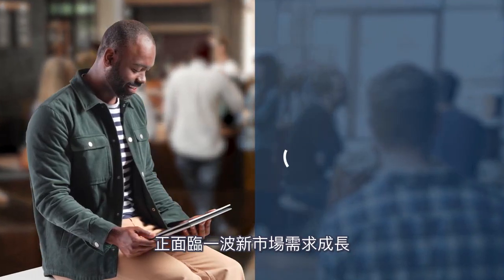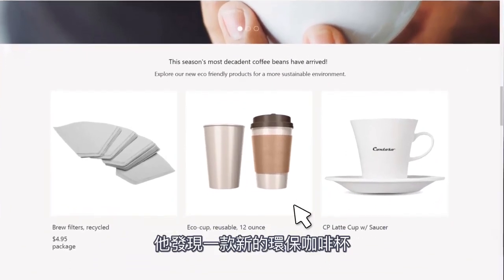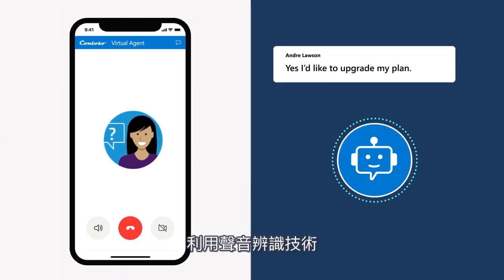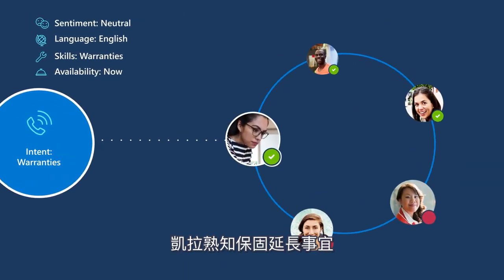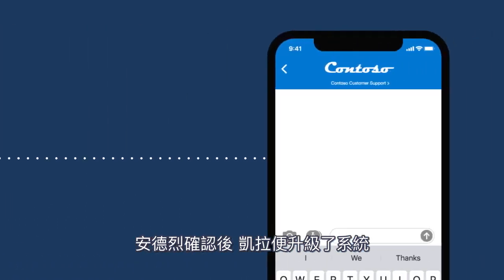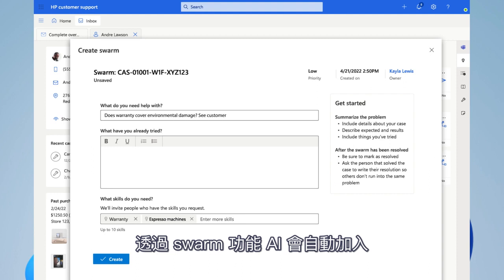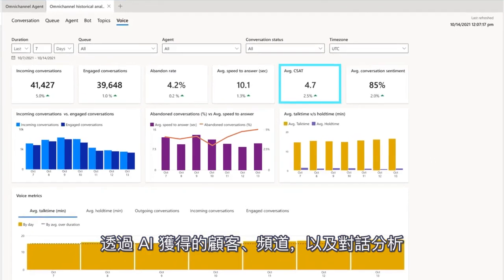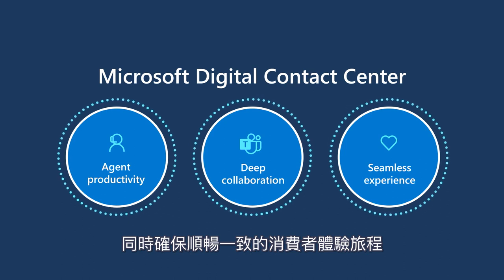Microsoft 數位聯繫中心平台運用 AI 語音辨識打造全新客服體驗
📢 微軟近年結合 Nuance 醫療對話式人工智慧技術，推出了 Microsoft 數位聯繫中心平台 (Digital Contact Center Platform)   ，運用 AI 語音辨識技術，除了可以透過聲紋辨識會員身分，還能幫你訂貨、轉接專業客服、解決技術問題！

【新功能亮點】Microsoft 數位聯繫中心平台 (Digital Contact Center Platform)
✅ AI 助理接線！幫你快速找到對應的專業人員問題馬上得到解方！
✅ 順暢的跨平台溝通！簡訊、網站、手機語音，所有資料皆匯流一處，無須重覆輸入
✅ 單平台呈現全通路完整消費者履歷，即時生成數據儀表板檢視成效！

🔥 觀看影片，瞭解新時代的服務體驗如何有效幫助客服達成更多 🔥
達成更一致且令人滿意的全通路客服體驗

👉 瞭解更多 Microsoft 數位聯繫中心平台 (Digital Contact Center Platform)

👉 免費閱讀白皮書【未來客戶服務成功的五個關鍵】